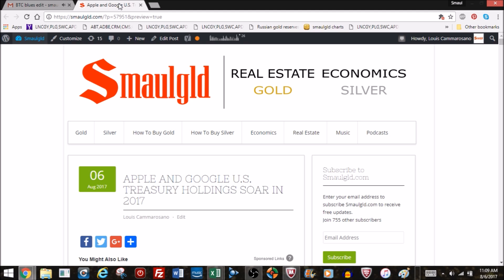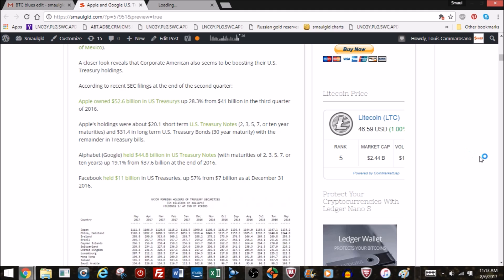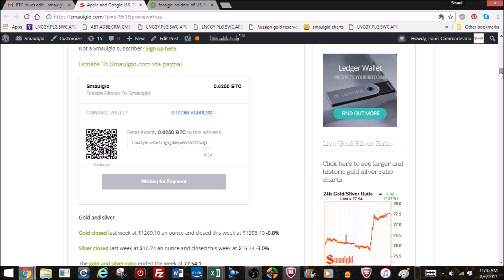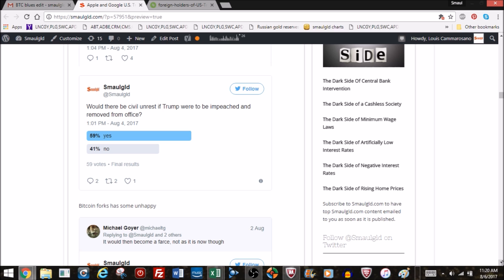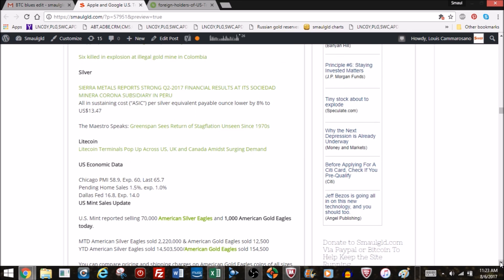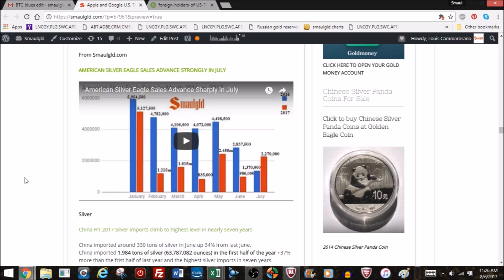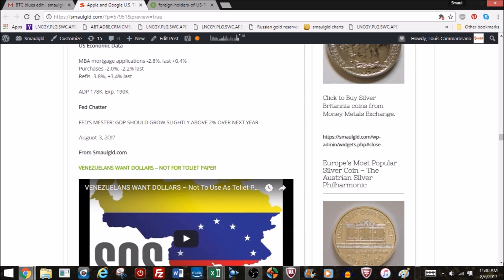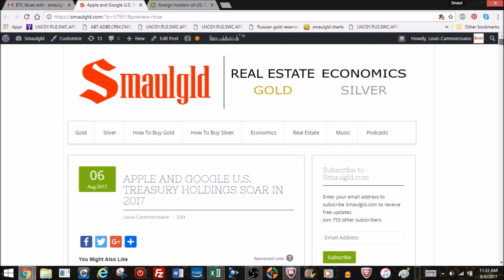Apple and Google U.S. Treasury Holdings Soar in 2017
or Lite Coin LMrV7SRNkNsmRj4tYQiLFcXgpUh213aKw7

PROTECT your cryptocurrencies with hardware wallets Ledger Nano S, Trezor or Keep Key*

to see the blog post and the charts and more gold and silver buying opportunities.

Video audio Copyright Smaulgld LLC
US Treasury Logo © Can Stock Photo / billperry

Making investment decisions based on information published by Smaulgld (SG), or any Internet site, is not a good idea. SG presents no warranties. SG is not responsible for any loss of data, financial loss, interruption in services, claims of libel, damages or loss from the use or inability to access SG, any linked content, or the reliance on any information on the site.

The information contained herein does not constitute investment advice and may be subject to correction, completion and amendment without notice. SG assumes no duty to make any such corrections or updates. As with all investments, there are associated risks and you could lose money investing. Prior to making any investment, a prospective investor should consult with its own investment, accounting, legal and tax advisers to evaluate independently the risks, consequences and suitability of that investment. SG disclaims any and all liability relating to any investor reliance on the accuracy of the information contained herein or relating to any omissions or errors and as such disclaims any and all losses that may result.